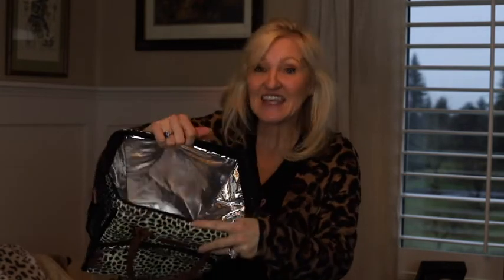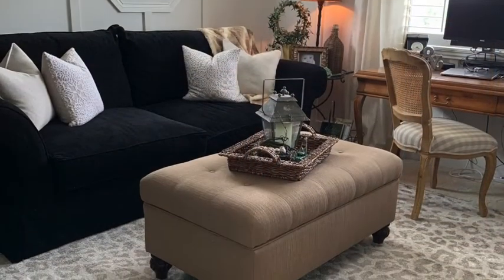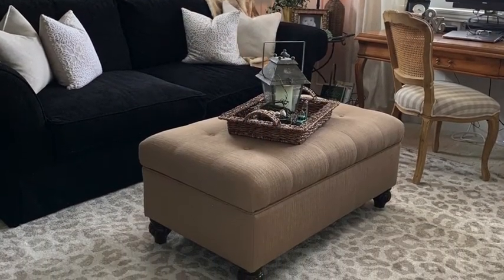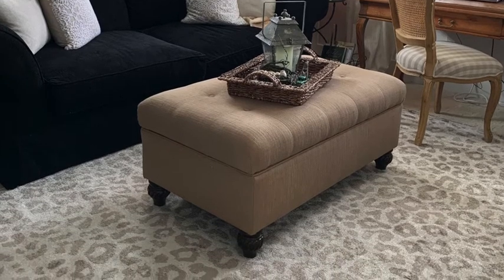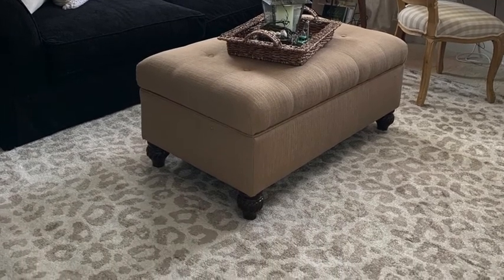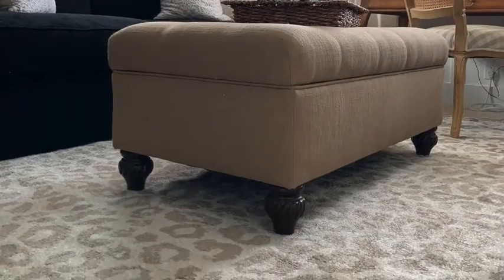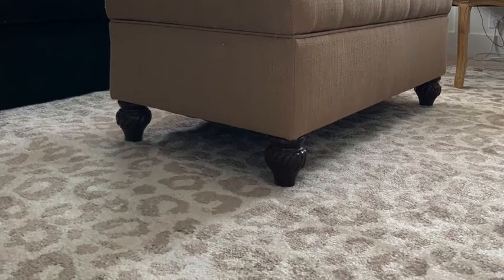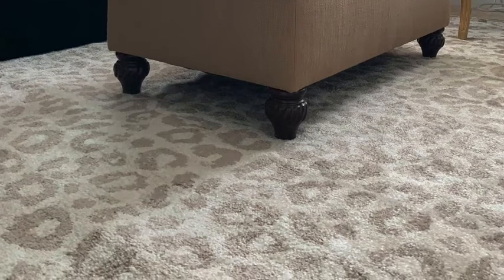What I Bought Wednesday -Leopard Print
Hey Friends!

Each and every Wednesday at noon Pacific, I will be posting a new episode of "What I Bought Wednesday," where I share items that I have recently purchased.  I hope that you will join me each week and every week.  Here is the latest episode of "What I Bought Wednesday."  Today, I am sharing some great Leopard Print items with you.  Come on, I'll show you.

Below are the links to the items that I am sharing today.  Just click on the links and it will take you to the product information.

1. Throw Blanket, Lightweight Cozy Plush Microfiber,60x80-Inch

2.  New Balance Women's FuelCore Nergize V1 Sneaker, Black/Leopard, 8 $59.99

3.  LOKASS Lunch Bag Insulated Lunch Box...
Color: Leopard $24.99

4.  PrinStory Women's Casual Tops Short.. $19.98

5. Makeup Bag Travel Cosmetic Bag for Purse...
Color: Leopard print $6.99

6. OUGES Women's Open Front Cardigan $29.99

7. Angelina Women's Cozy Fleece Pajama Set
Color: Leopard With Pockets on the Pants $29.99

8. 50 Pcs Leopard Zebra Print Disposable… $12.99

9. Bonhill Rug from Boutique Rugs 8'10" x 12' Rectangle $336.35
Save 65% with  NY65

I would love it if you could share this with your friends and family.